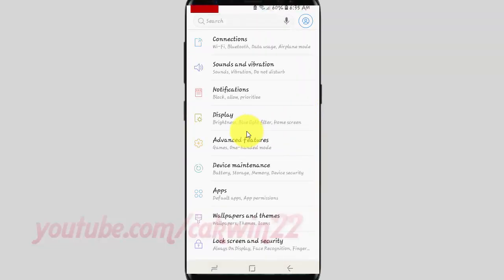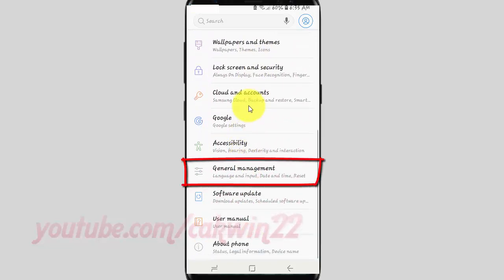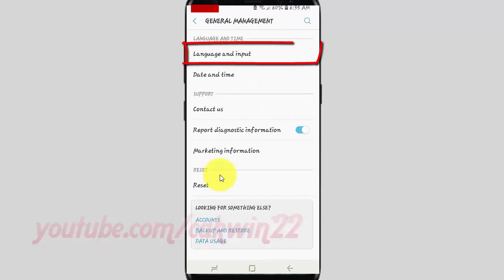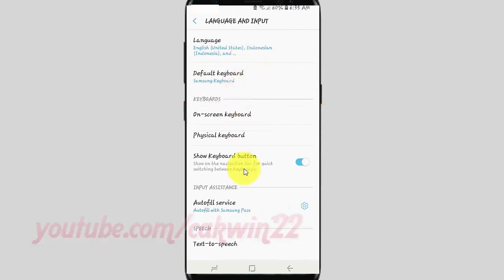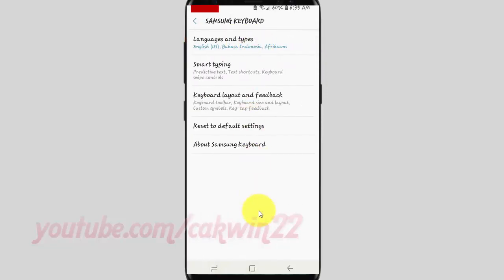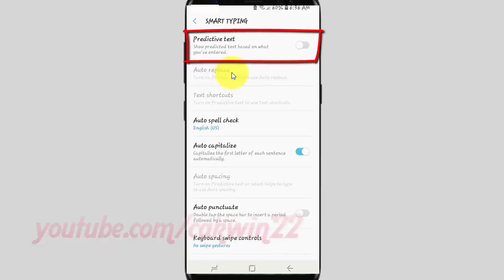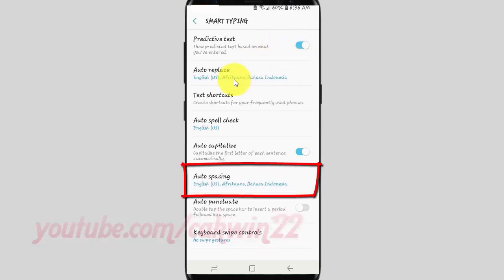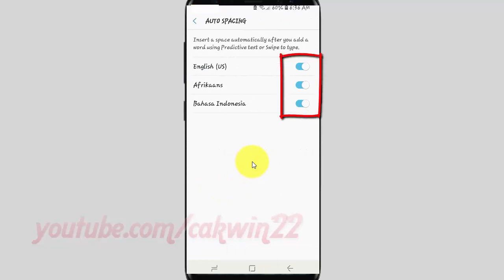Samsung Galaxy S9 : How to Enable or Disable auto spacing on Samsung Keyboard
This video show How to Enable or Disable auto spacing on Samsung Keyboard (insert a space automatically after add a word using predictive text or swipe to type) in Samsung Galaxy S9 or S9+.  In this tutorial I use Samsung Galaxy S9 SM-G960FD Duos International version with Android 8.0 (Oreo).